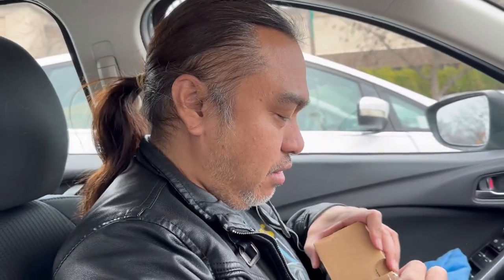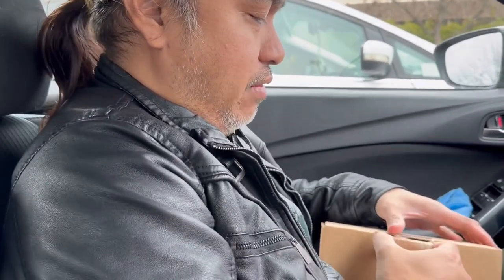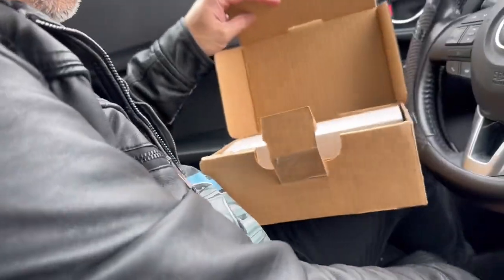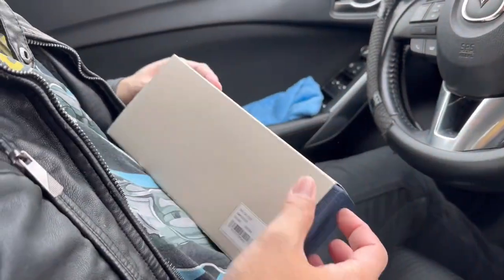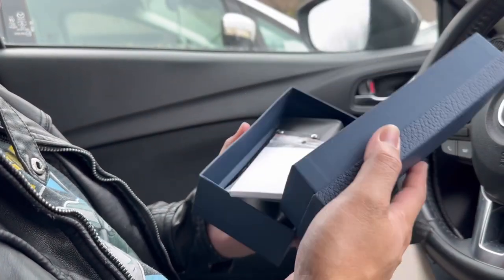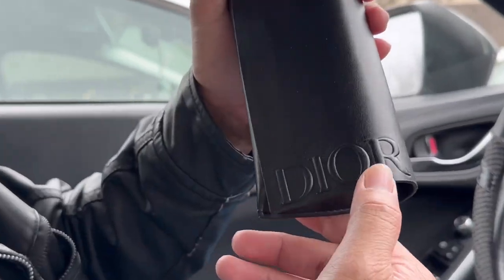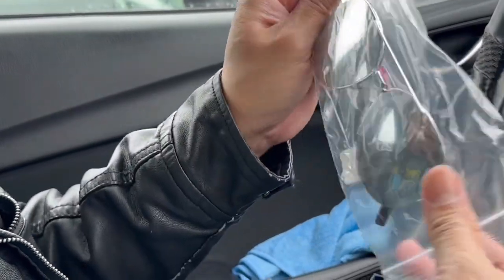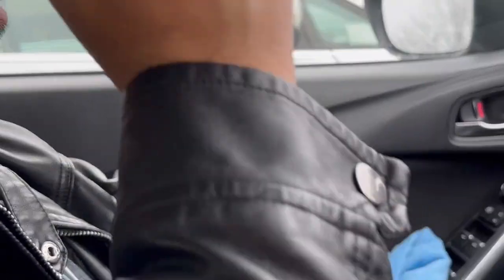Dior 59mm Mirrores Aviator Sunglasses.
This video is all about the unboxing of Dior 59mm Mirrored Aviator Sunglasses and a quick review.